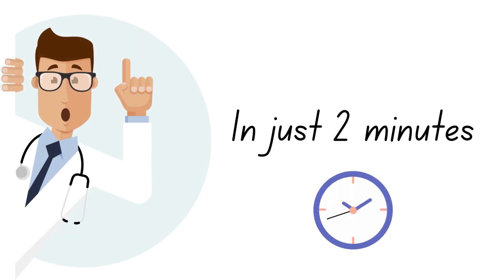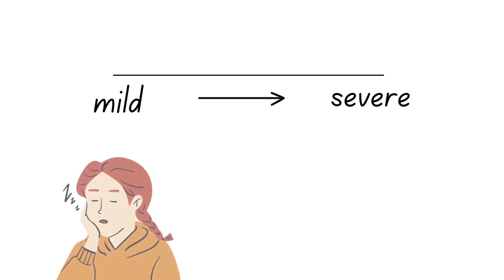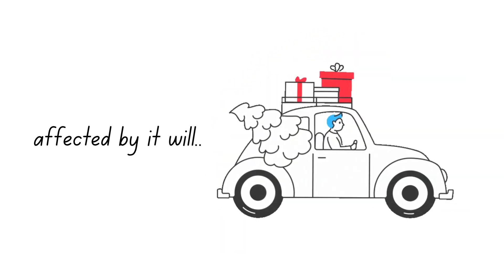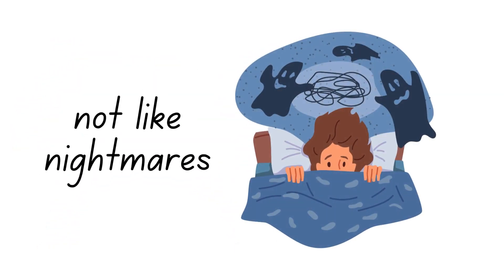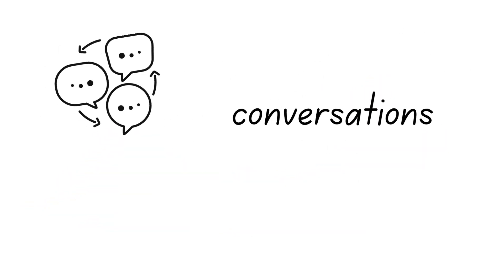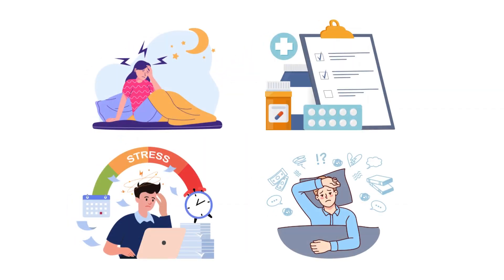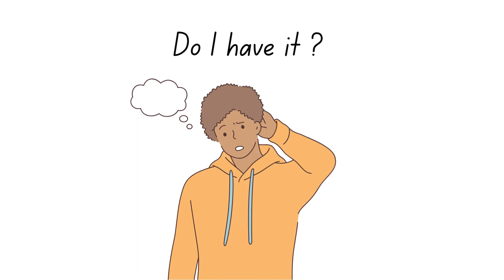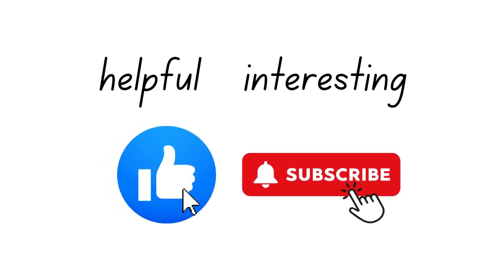Discover the Hidden World of Parasomnia: Causes, Treatments, and Essential Facts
mbark on a journey to demystify parasomnia, a fascinating realm of sleep disorders that deserves our attention. Join us as we unravel the intricacies of parasomnia, presented in a language that's easily comprehensible. We'll explore the various manifestations of parasomnia, shedding light on the unmistakable symptoms and distinguishing the warning signs from night terrors to sleepwalking. Discover the simple science behind managing and understanding parasomnia, gaining practical insights into recognizing the symptoms early on. This video is your guide to deciphering parasomnia without the technical jargon. Hit play, share with your community, and let's make sleep disorder awareness accessible!